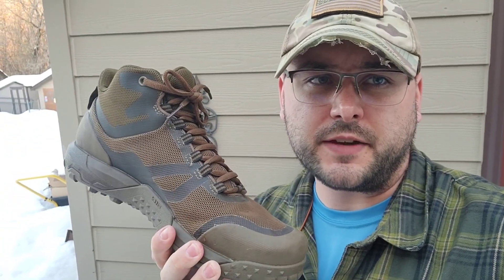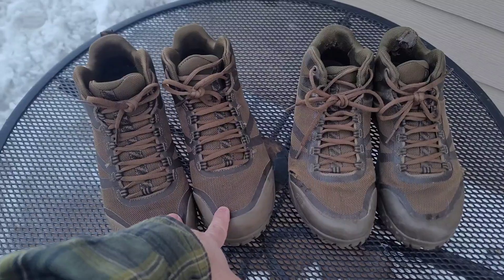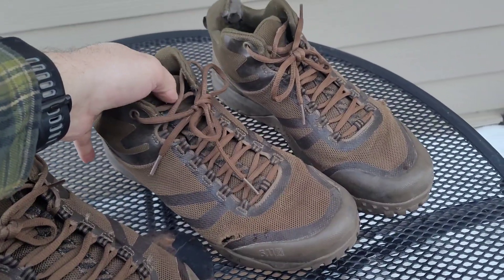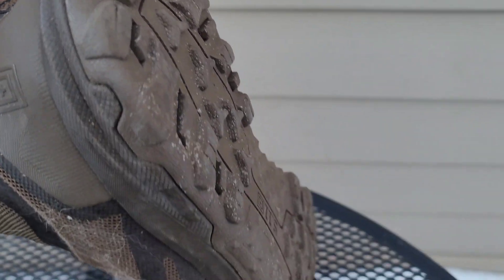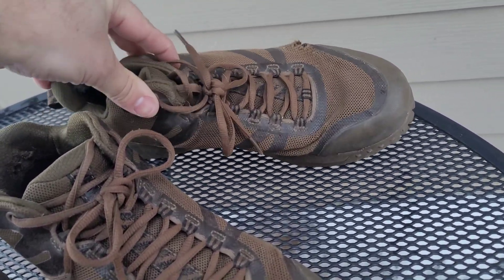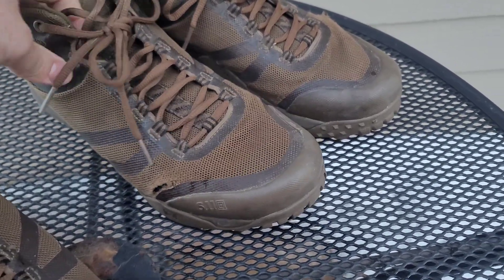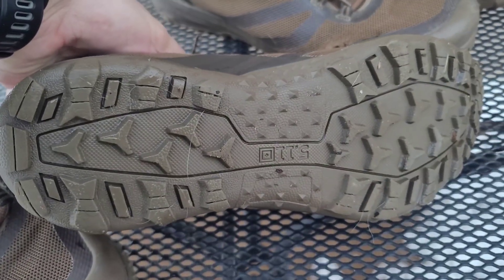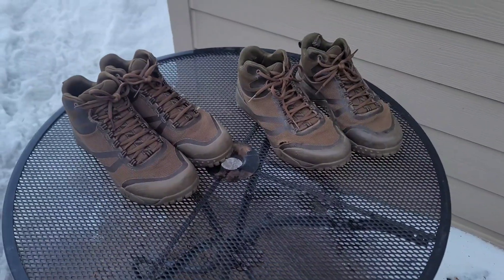5.11 A/T Mid Boot Review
I review the 5.11 tactical mid boot after heavy use.